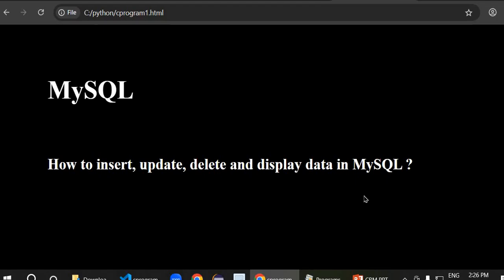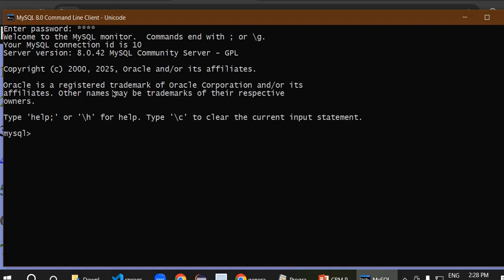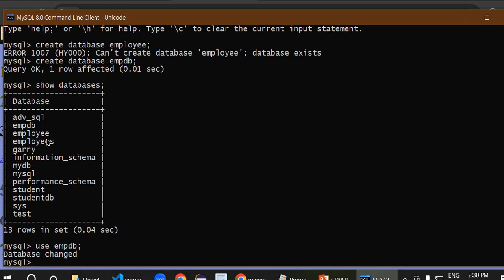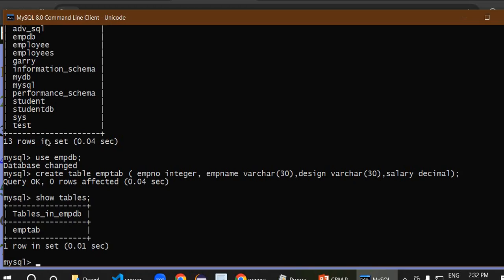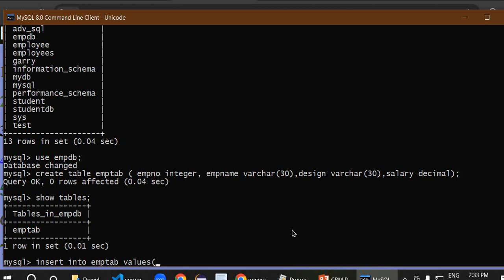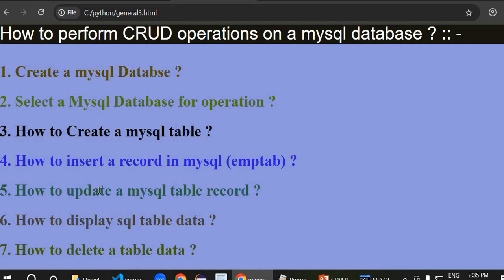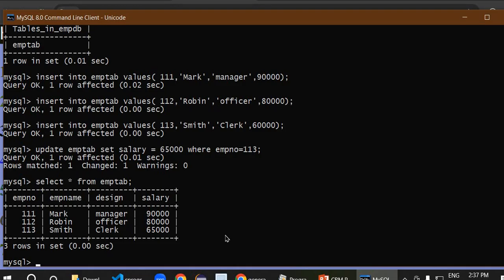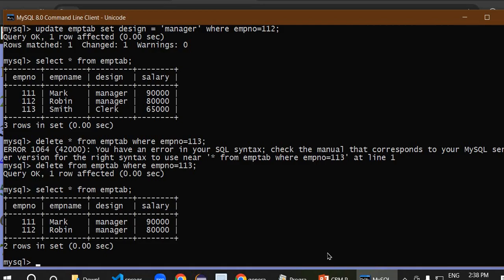How to perform CRUD Operations on MySQL Database table ?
here we willl learn about various operations on my sql .